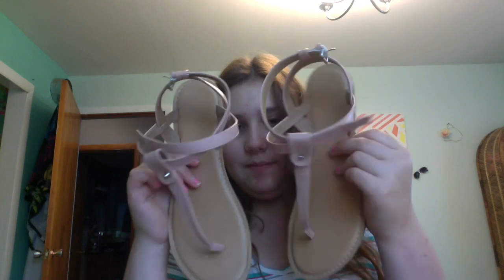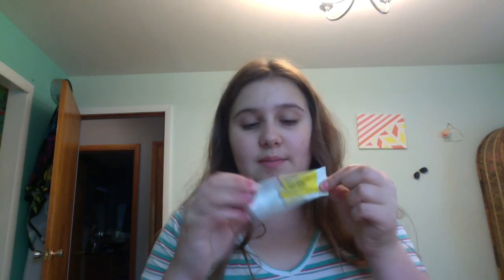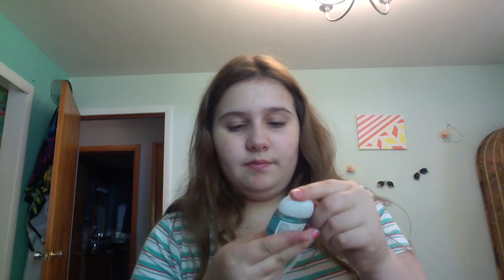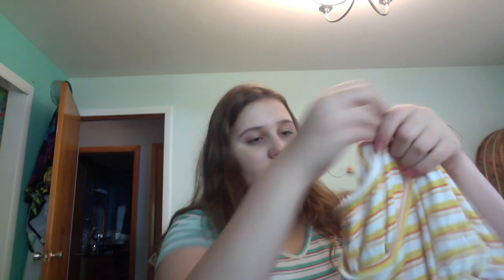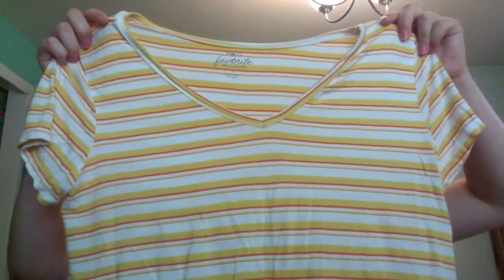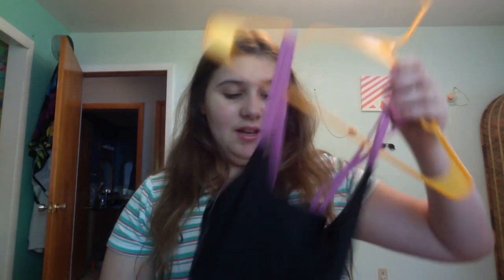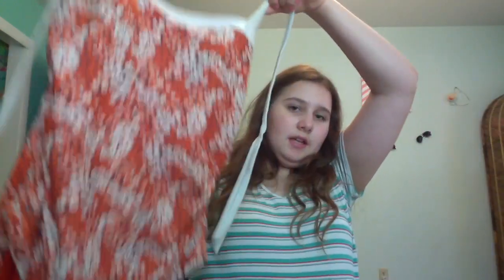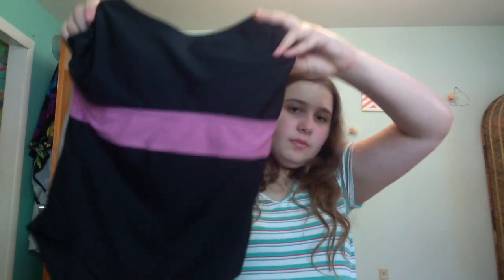Pack With Me! School Pool Trip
This video is about what I am packing for my school pool trip. Enjoy!